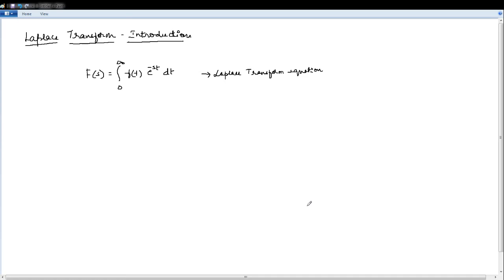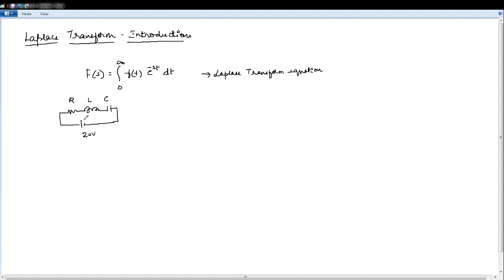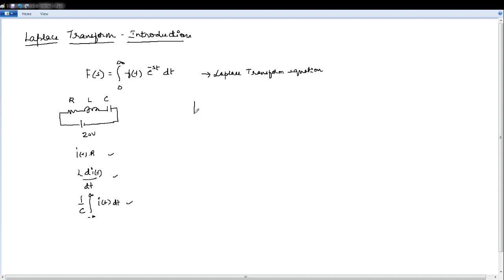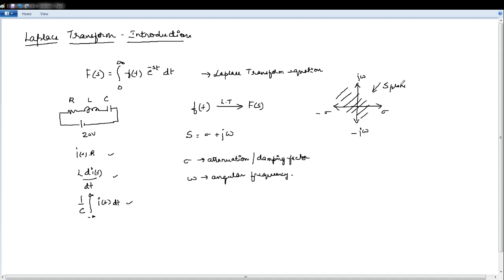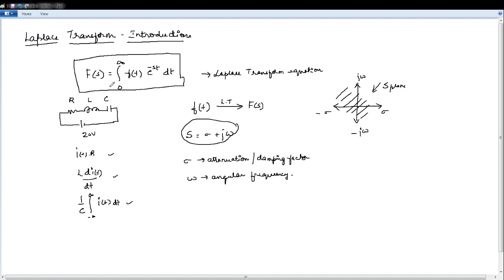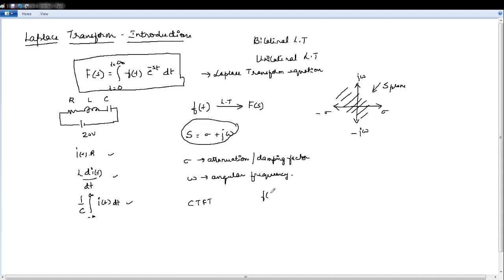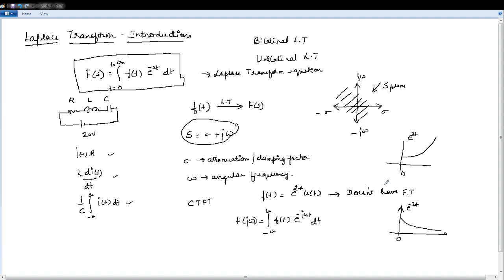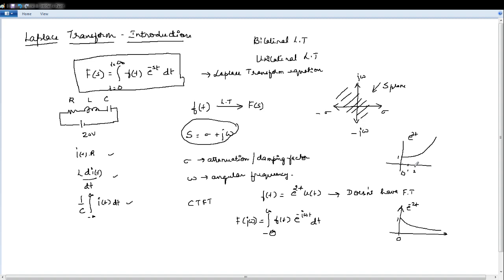Introduction To Laplace Transformation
This video gives insight into the basics of Laplace Transformation.